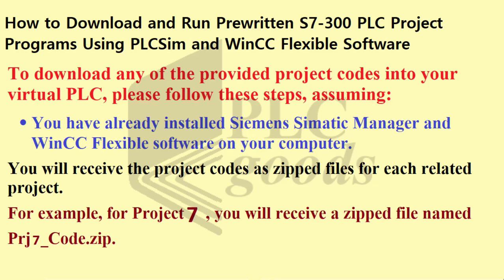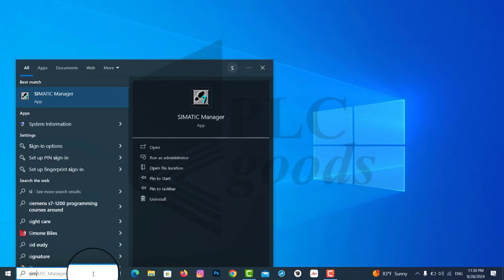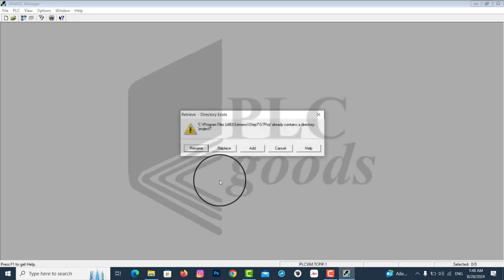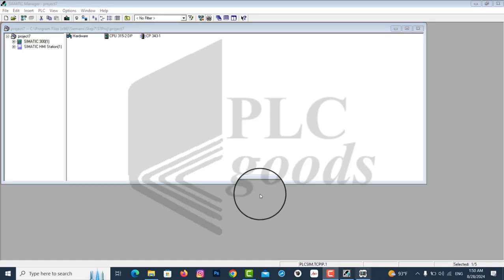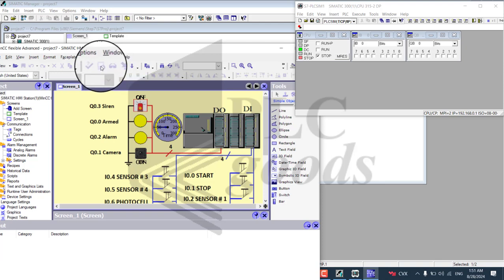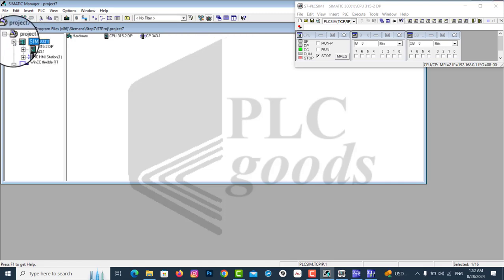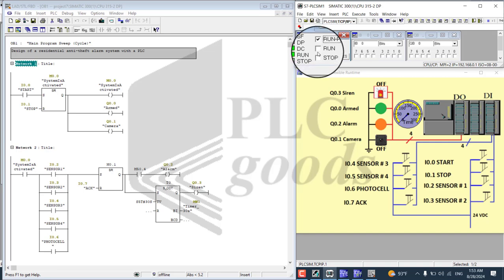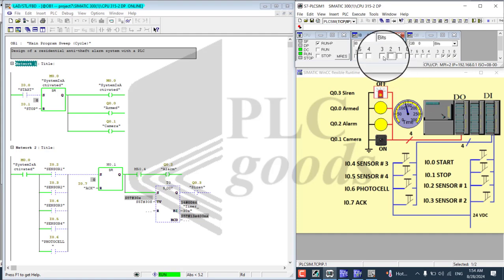Easy way to test programs without PLC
1-Programming S7-1200 PLC with Siemens TIA Portal & Factory IO
4-Complete Delta PLC programming Course with ISPSoft & Factory IO